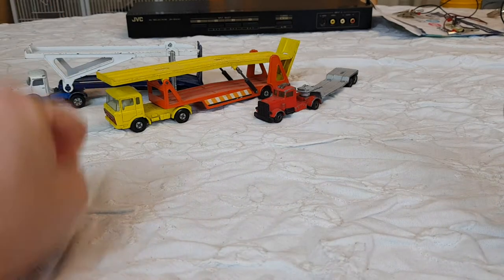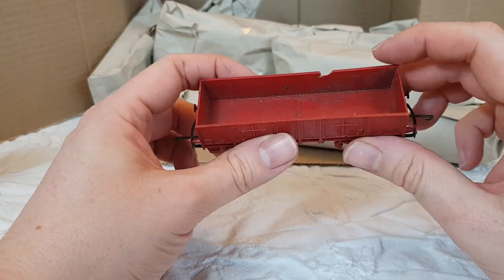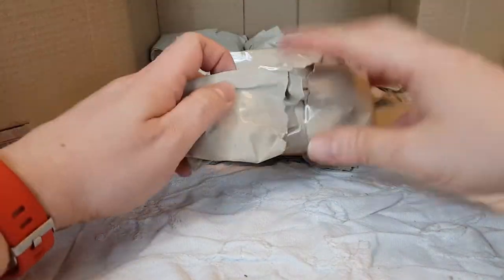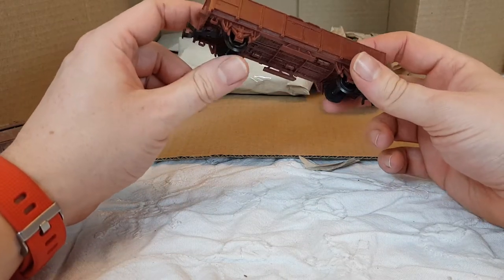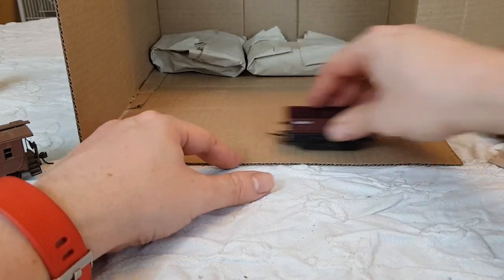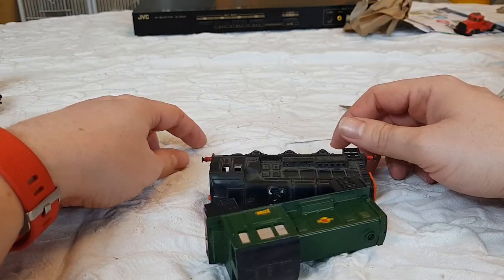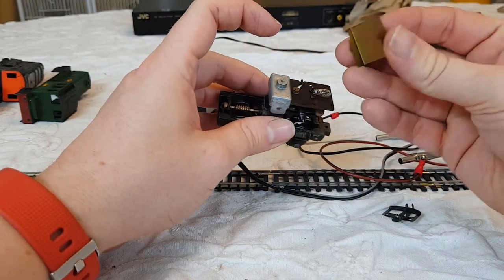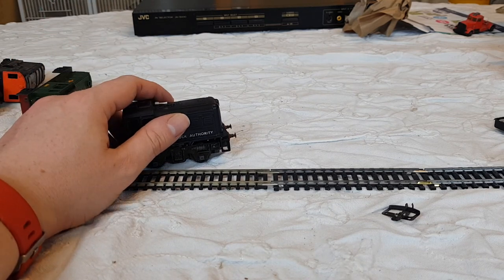A box of Trains from Ebay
Oh dear! I said something last week about cars, but instead it's job lots of trains from Ebay! Oh dear oh dear

Well it's here none the less, so there we go.